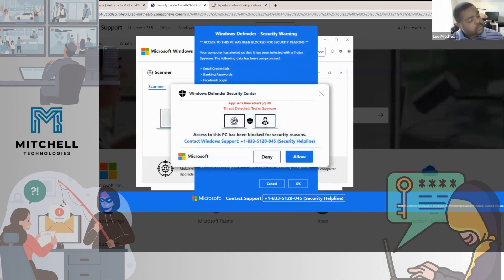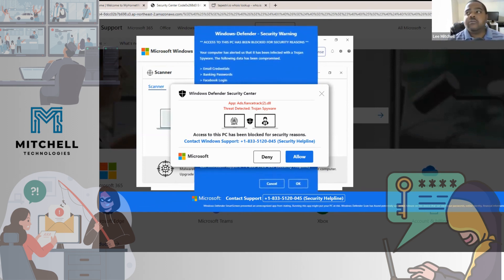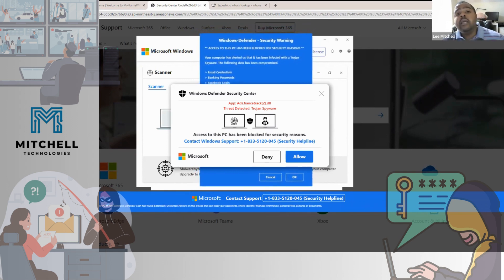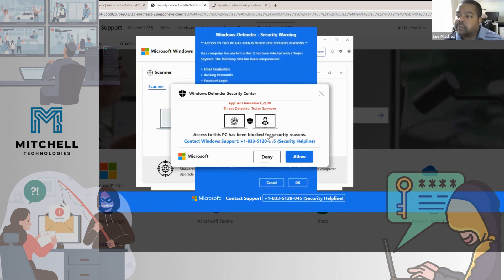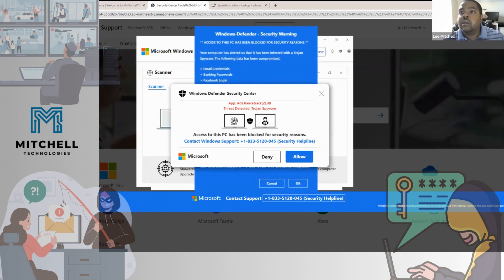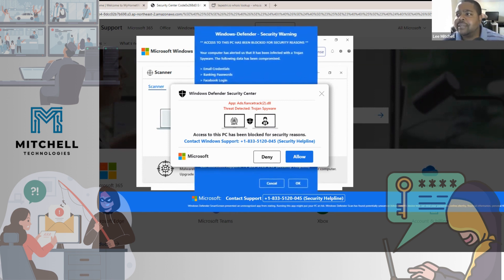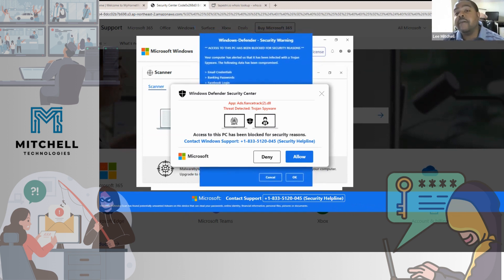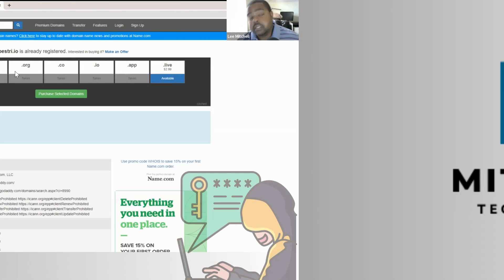Confronting the Individual Attempting to Phish and Compromise My PC!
In this video, join me on a thrilling tech adventure as I confront an individual attempting to phish and compromise my PC! Cybersecurity alert - it's crucial to stay vigilant against online threats like phishing scams. Watch as I expose the tactics used by hackers and emphasize the importance of PC protection and staying safe online. Let's raise awareness about cyber threats and the necessity of scam prevention. Strengthen your digital security and practice internet safety with me!

The video starts with the creator showing a pop-up window that says "Your computer has been affected with Windows Defender" and a phone number for Microsoft support [1:00].
The creator explains that this is a spoofed website and users should not call the phone number [1:30].
 Then the creator pretends to be an elderly person who is not familiar with computers and calls the phone number [2:00].
A person answers the phone and pretends to be from Microsoft support [2:30].
The creator asks the scammer for help removing spyware from his PC [2:45].
The scammer asks how the user got the message [3:00] and the creator says he was trying to go to Instagram [3:10].
The scammer then asks for remote access to the PC [3:30].
The creator realizes the scammer is likely in the Middle East and ends the video [3:45].